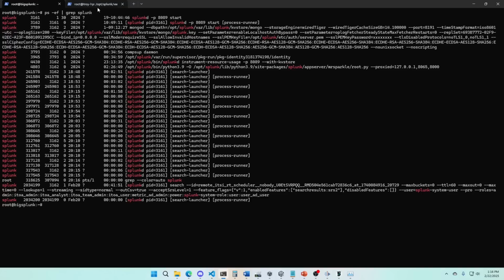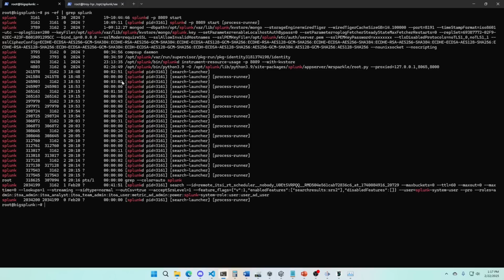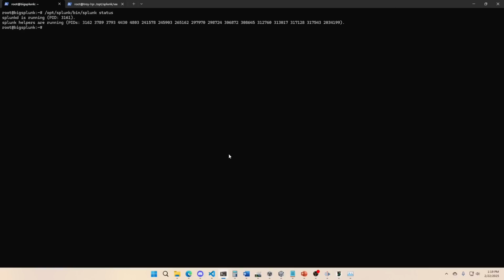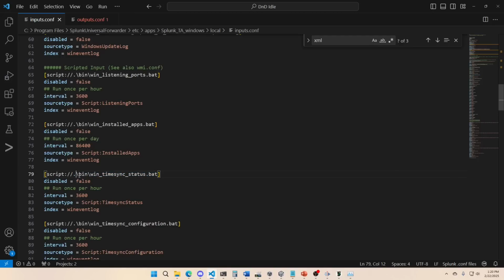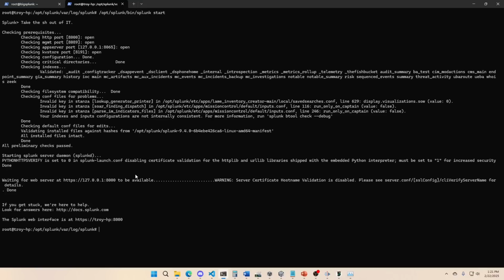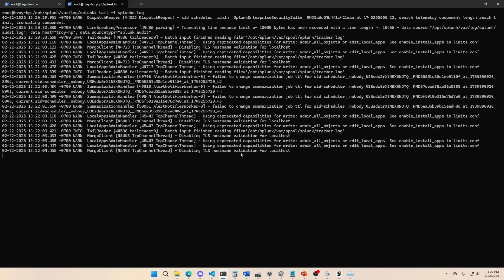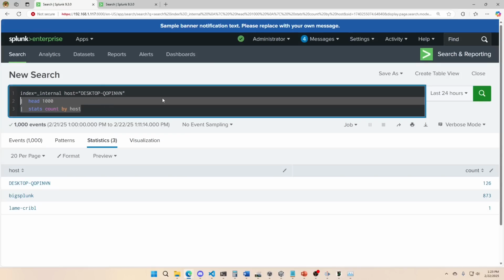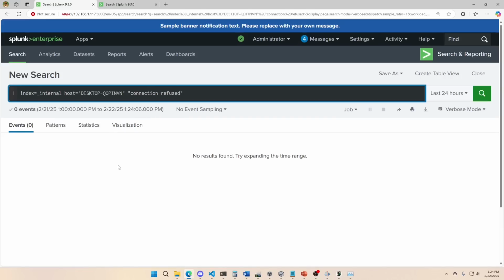Splunk Troubleshooting: Saving Your Universal Forwarders from Chaos – Part 1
"Kick off our Splunk Troubleshooting Basics series with Universal Forwarders—your data’s trusty couriers! When logs go missing or show up wrong, you need answers fast. In Part 1, we’ll tackle common hiccups like ‘no data’ or bad sourcetypes, with fixes like checking splunkd.log and tweaking inputs.conf. Perfect for Splunk admins ready to master the basics—watch now, and catch Part 2 for Indexers next!